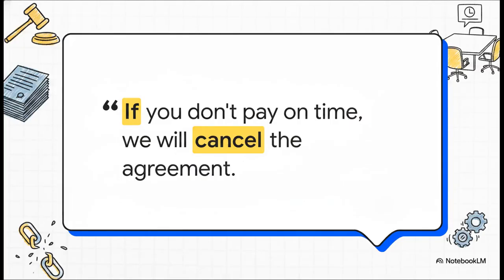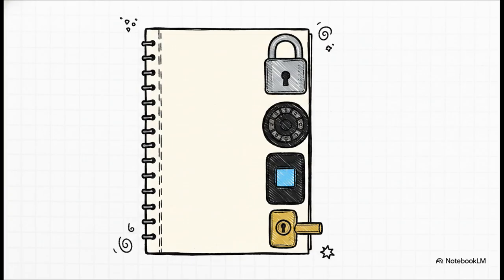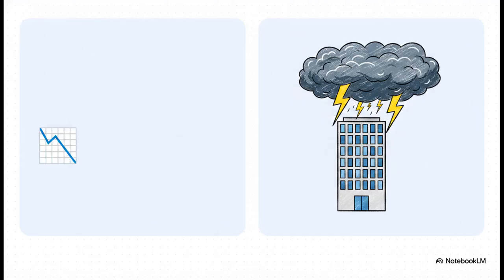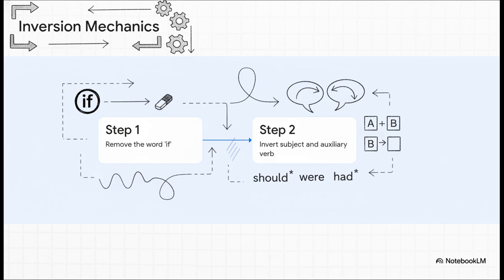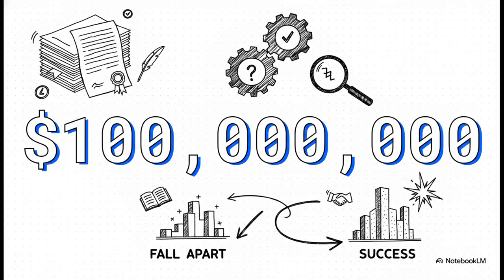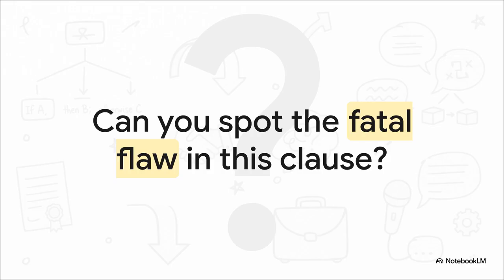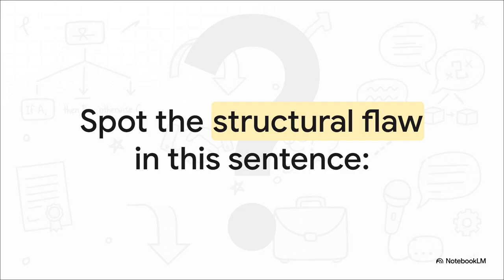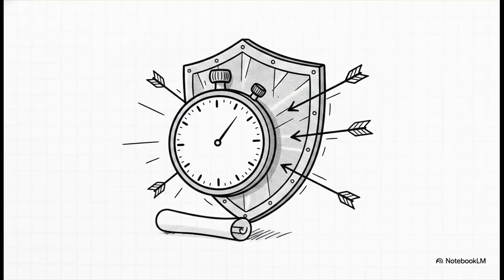Advanced Mixed and Inversion Conditionals in English - Concional Avanzado en Inglés - C1 - U2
Use complex mixed conditionals, conditionals with inversion (Had I known…, Were it not for…), and alternative conditional structures with appropriate register.